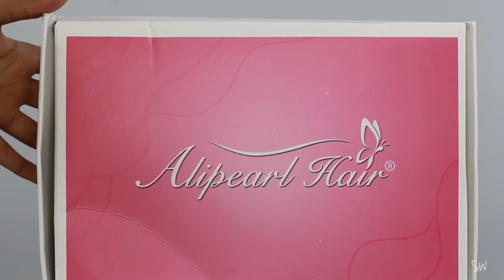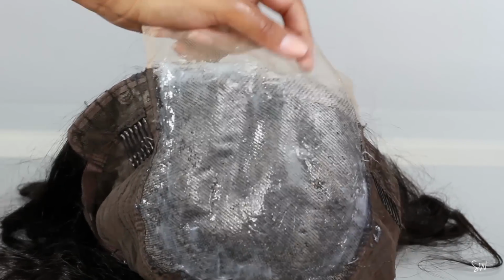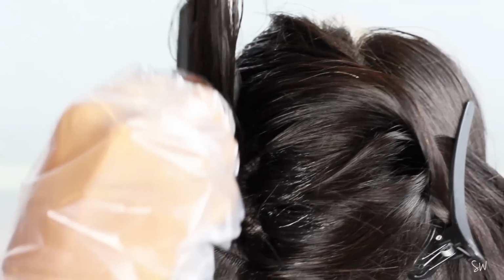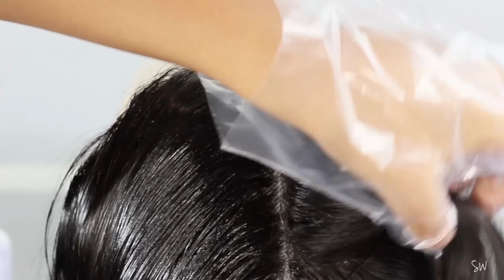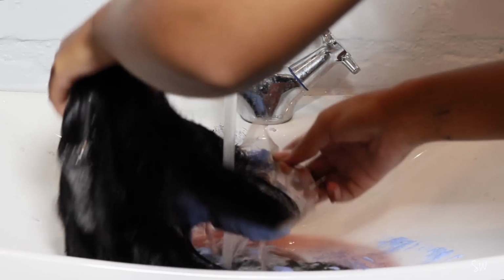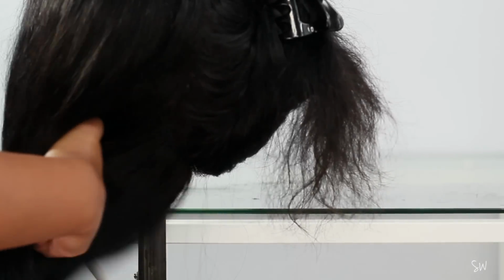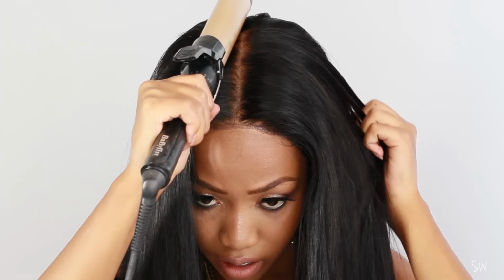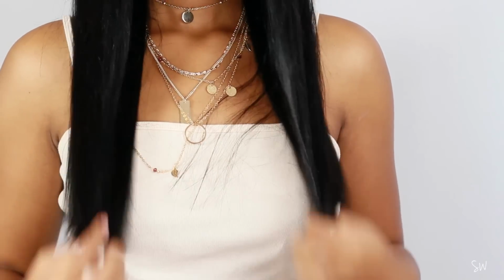How to Dye your Wig Black without Staining the Lace | Detailed Tutorial ft. Alipearl Hair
Alipearl Hair Independence Day Sale,
Random Gifts: 3D Eyelashes, silk head wrap, satin bag
Limited Time: July 1-July 8

●▬▬▬▬▬▬▬▬▬♛Alipearl Hair♛▬▬▬▬▬▬▬▬●
HAIR INFO: body wave 6*6 lace wig 180% density in 20inches

Hair:
 - NexSheen Arganics Foam Designing and Wrap Lotion

Hair:
 - Got2B Gel Glue

I am also featured in a SA Youtube Talkshow called CONTROVERSE watch the first video

Normal Camera: Canon 1200D
Vlogging Camera: Canon SX730
App to Edit Videos: Adobe Premiere Pro CC